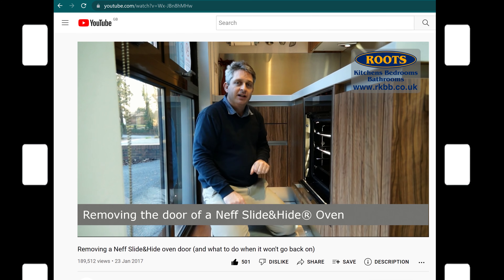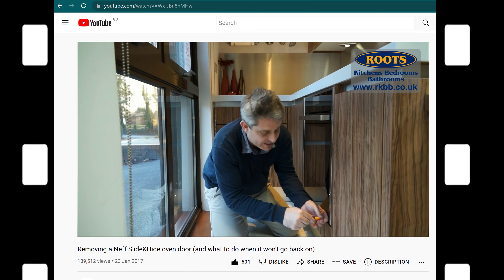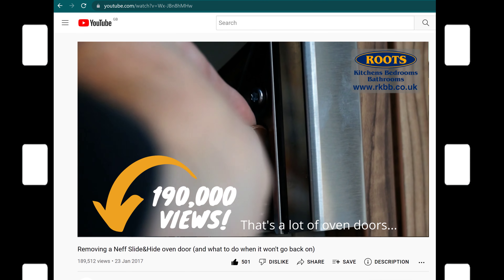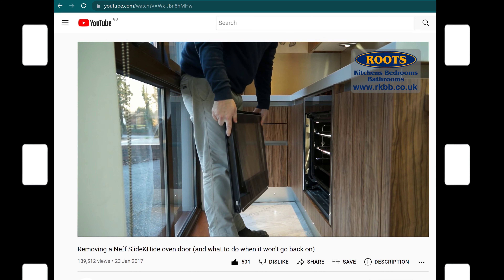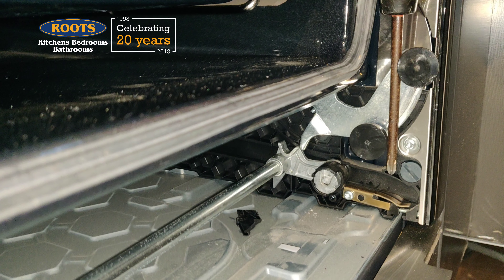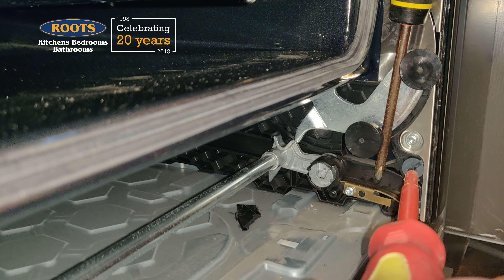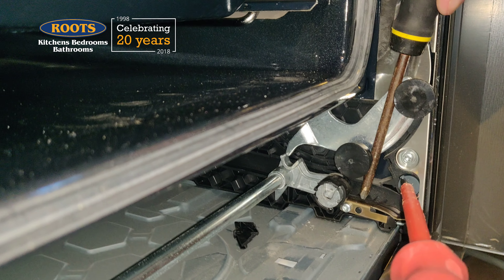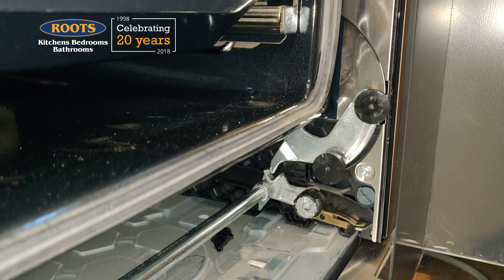Neff Slide and Hide - fixing the oven door hinge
5 years ago (time flies!) I made a video showing how to remove and replace a Neff Hide and Slide oven door. I also mentioned I had a struggled to get the door back on as the hinge 'broke', or rather one bit disconnected from another bit and it took me a while to work out what to do.
A lot of the comments on that video mention the problem and I've been asked several times if I could do a video of fixing the hinge.
5 years... sorry, it took me a while, but I recently visited a kitchen we were installing having had a call that the oven door wasn't working properly. It was the same problem, so I filmed how I fixed it.

Still having trouble?
Lots of others have been sharing tips in the comments so it is worth reading through them all.
Example from commenter Paul Reading:
"I solved it in the end!  The hinges have to be pulled all the way - ie the claws pushed ALL the way back in order for them to be lockable.  Do left first and then right.  Keeping both little twin-roller sliders on the claws (with the bar between) whilst man-handling the hinges takes some 'patience.'  Then once you have refitted the door and reset the hinges locks you must open the door slightly to reset the mechanism - before trying to close it."

Roots Kitchens Bedrooms Bathrooms is a small independent retailer of kitchens, bedrooms and bathrooms based in East Kent, the south east corner of the UK.
We specialise in the design, supply and installation of complete rooms and work hard to make every room perfect, which includes figuring out how the oven hinges work to fix them for customers. If you're already a customer and need help with problems like this, please call the office and we'll help you fix it. If you're not a customer (and that's OK, we only cover a small area!) and have questions we might be able to help with please leave comments below and I'll do my best to answer them all.
Steve